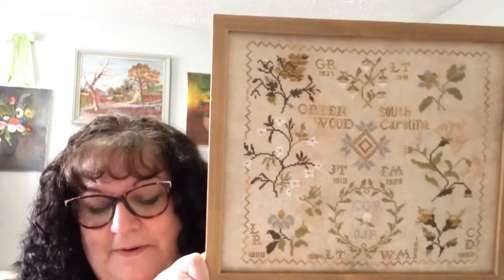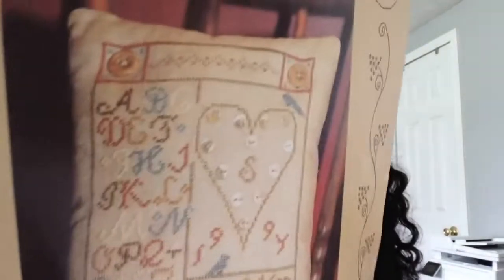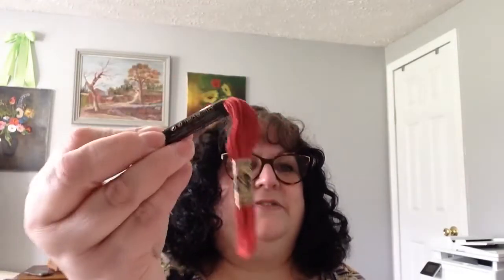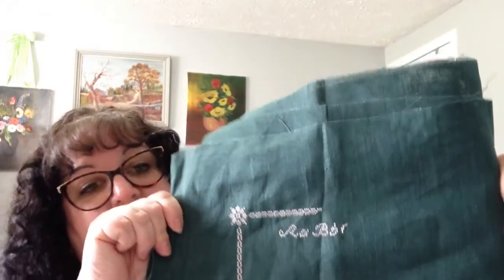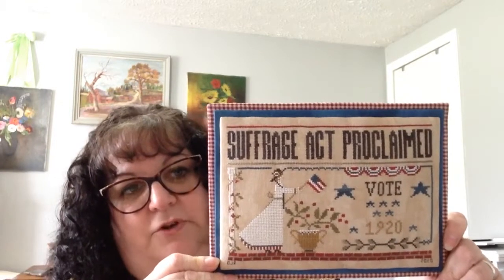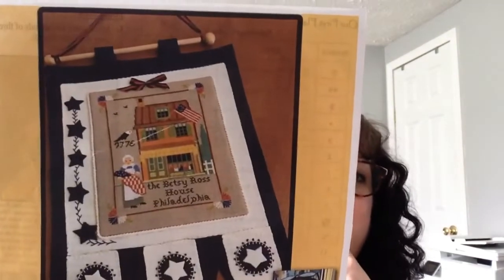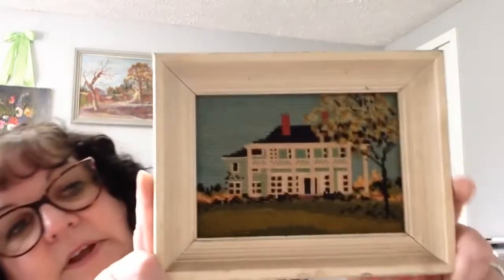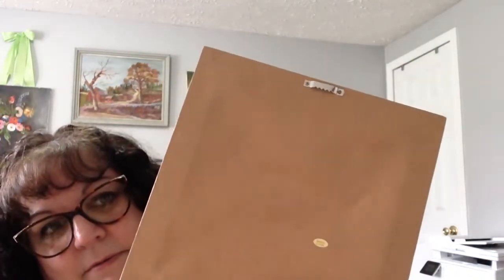Flosstube #4 - Lessons I’ve Learned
This week I share some fully finished projects, my works in progress along with some old finishes and save the stitches.